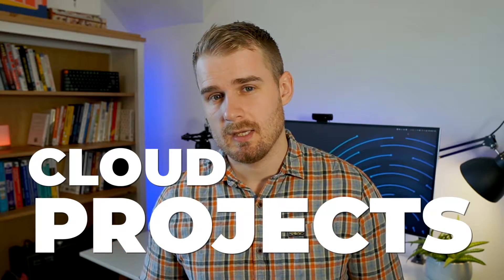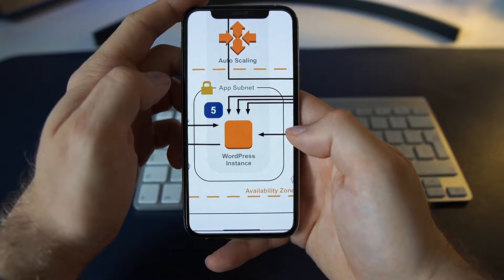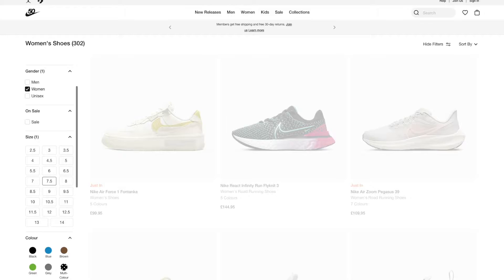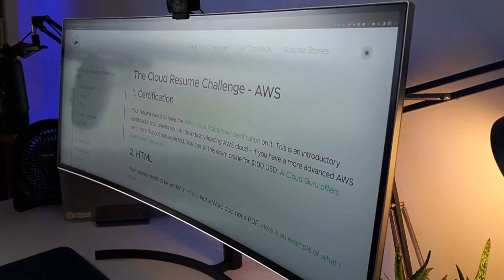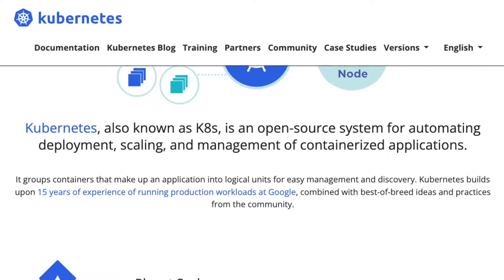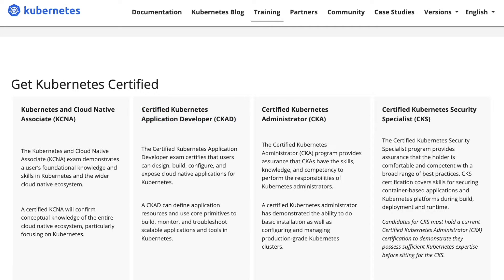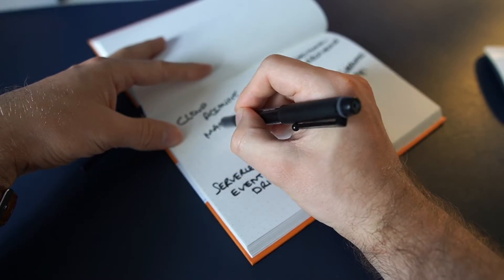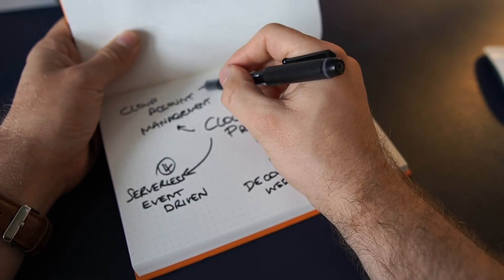❌ Forget Cloud Certs... Build Projects Instead! 5 Real Examples.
5 examples of real-world cloud projects that you can build!

00:00 - Introduction
00:23 - Project 1: Traditional Architecture
02:06 - Project 2: Decoupled Web Application
03:09 - Project 3: Kubernetes Application API
04:15 - Project 4: Serverless Event-Driven API
05:01 - Project 5: Cloud Account Management